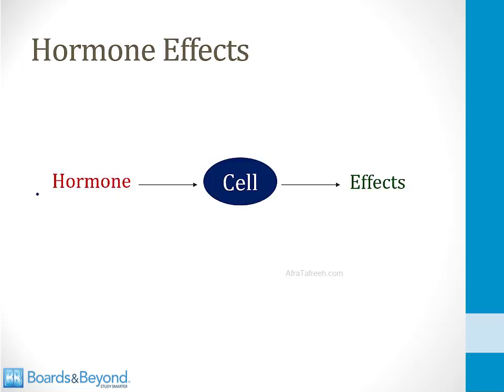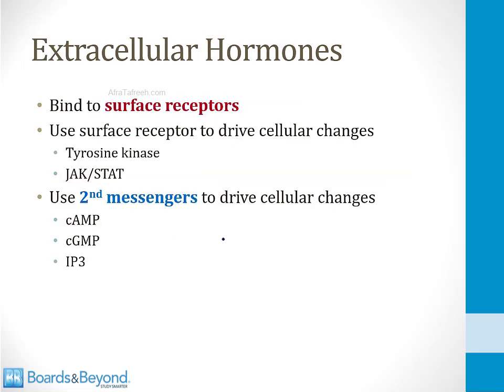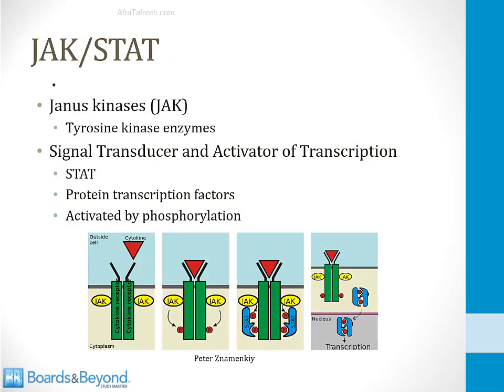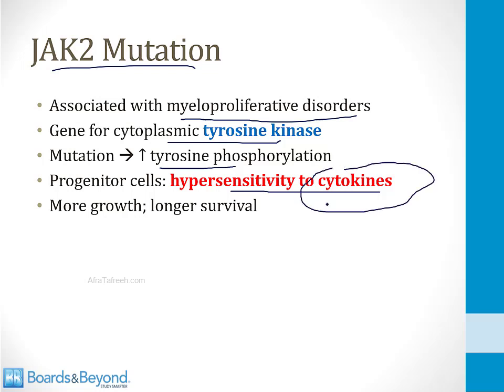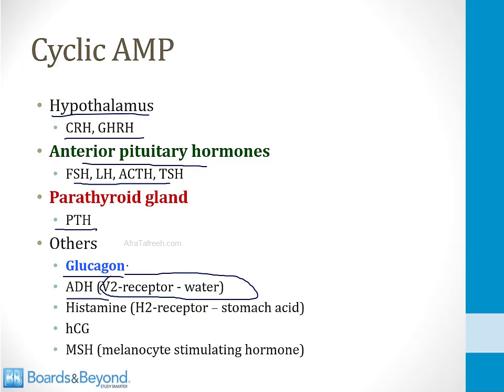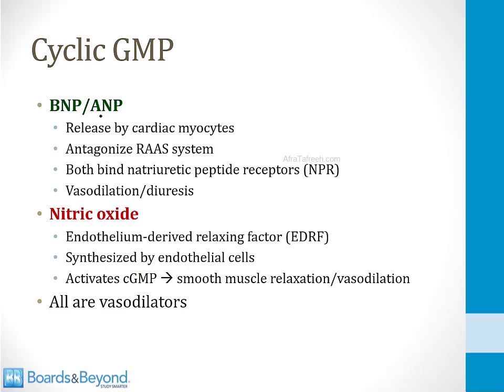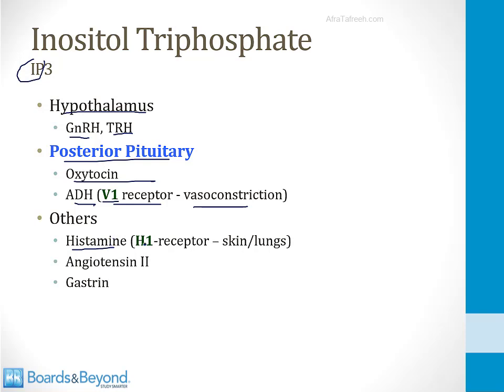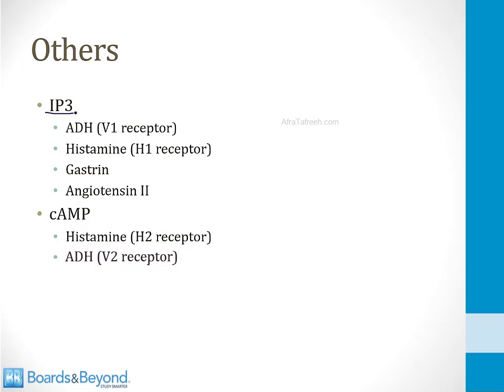Endocrinology 5 Other Topics 4 Signalling Pathways atf